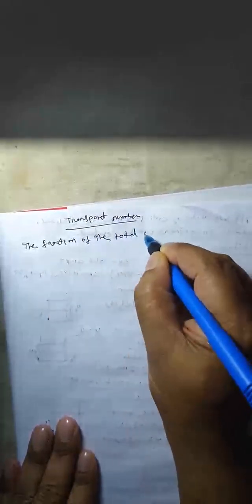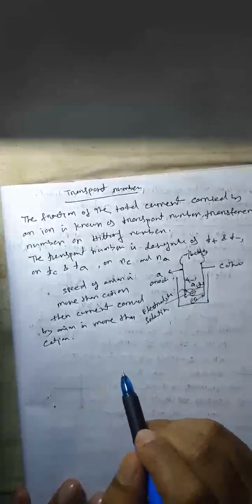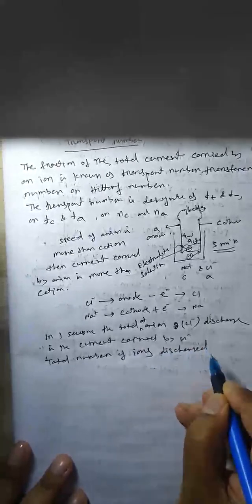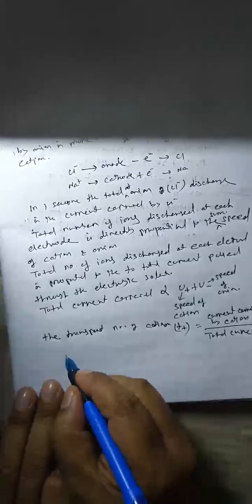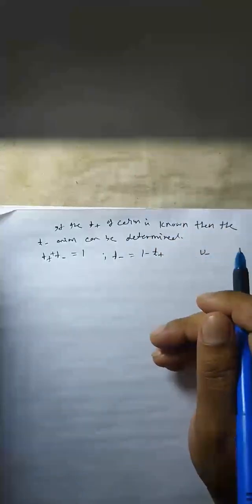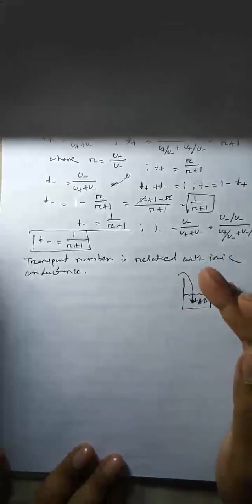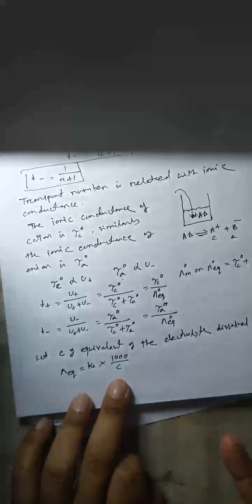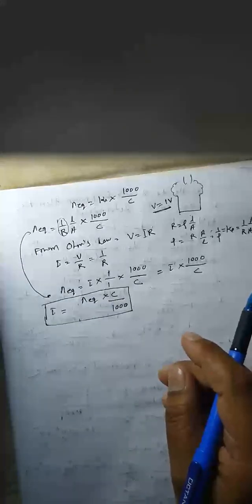Conductance II (Electrochemistry) (2)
Transport number